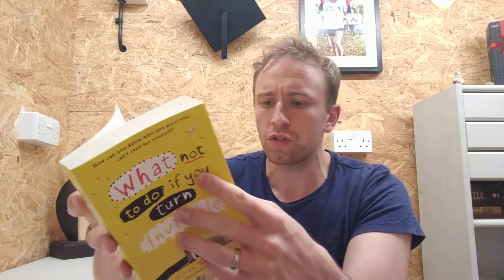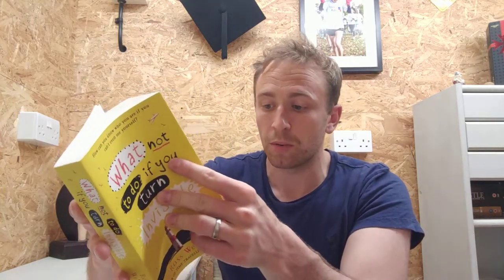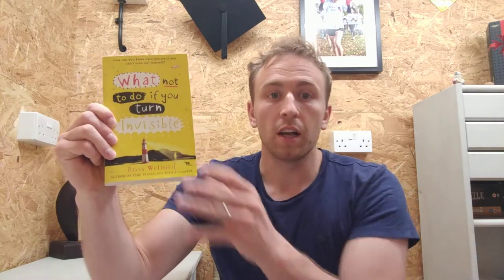Book Review - 'What not to do if you turn invisible' by Ross Welford.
My video book review of 'What not to do if you turn invisible' by Ross Welford...